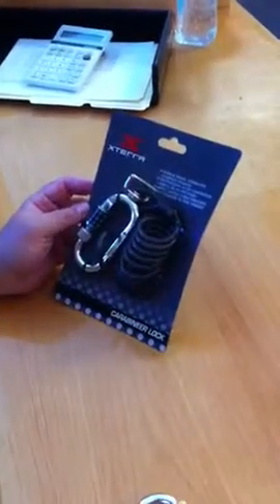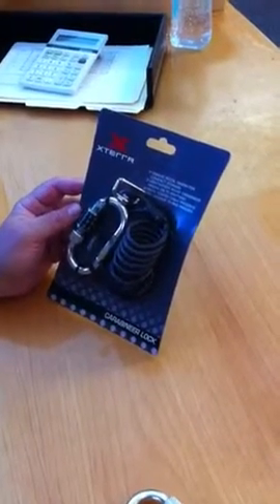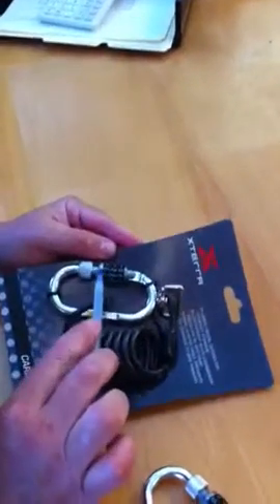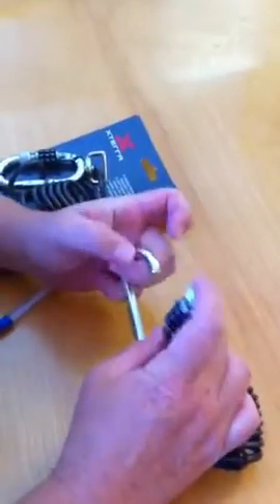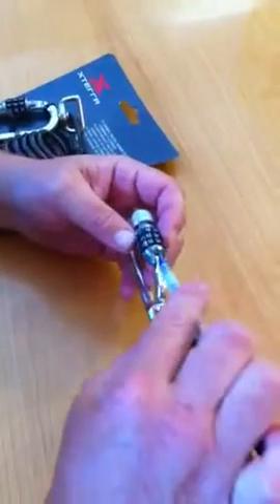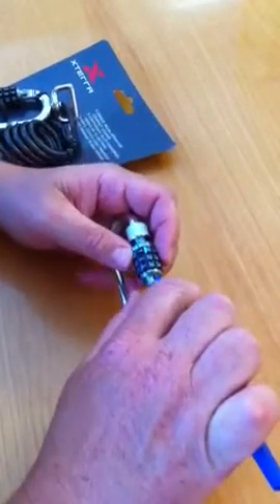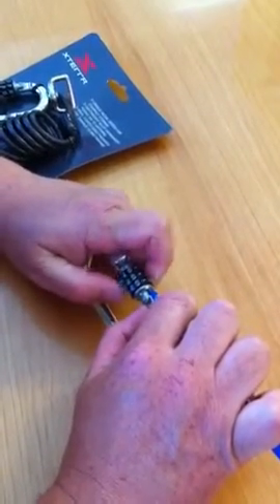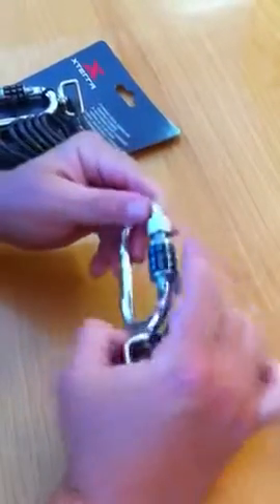XTERRA CARABINEER Combination Lock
Xterra Carabineer Combination Lock How to set your own combination